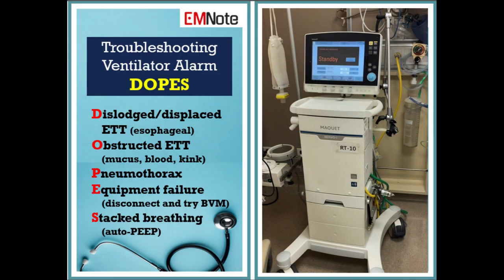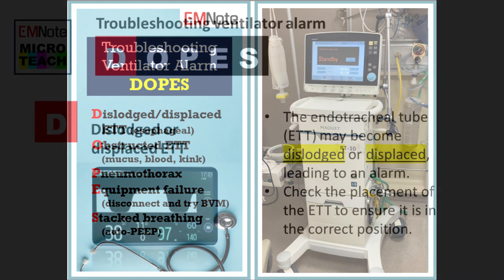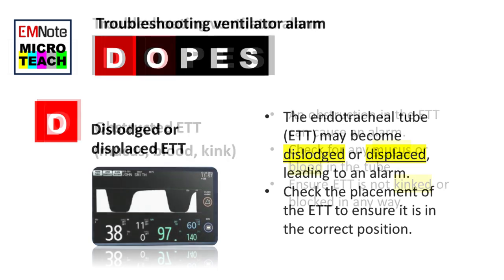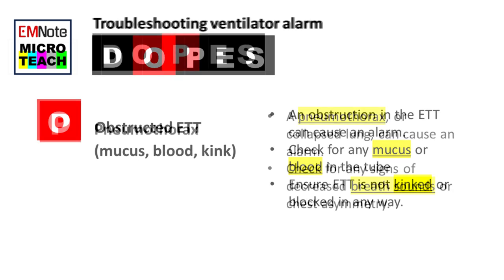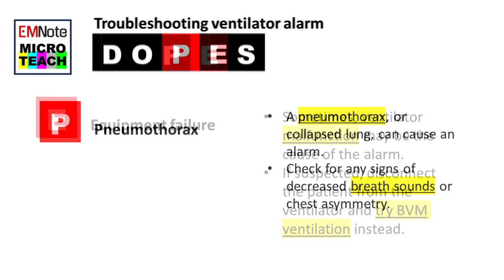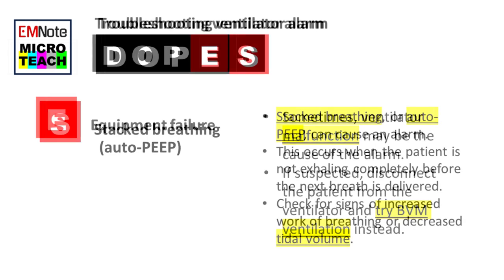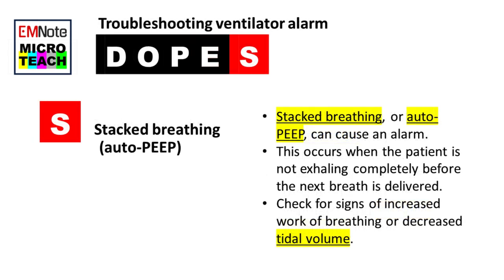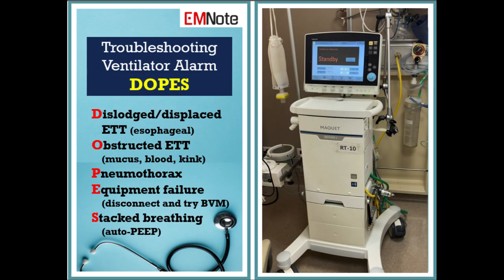Ventilator Alarm (DOPES)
How to troubleshoot a ventilator alarm:
As a healthcare provider, it is crucial to be able to troubleshoot a ventilator alarm quickly and efficiently. One helpful tool for remembering the potential causes of an alarm is the "DOPES" mnemonic. Here's what it stands for:
Dislodged/displaced ETT (esophageal): The endotracheal tube (ETT) may become dislodged or displaced, leading to an alarm. Check the placement of the ETT to ensure it is in the correct position.
Obstructed ETT (mucus, blood, kink): An obstruction in the ETT can cause an alarm. Check for any mucus or blood in the tube, and ensure that it is not kinked or blocked in any way.
Pneumothorax: A pneumothorax, or collapsed lung, can cause an alarm. Check for any signs of decreased breath sounds or chest asymmetry.
Equipment failure (disconnect and try BVM): Sometimes, the ventilator itself may be the cause of the alarm. If this is suspected, disconnect the patient from the ventilator and try bag-valve-mask (BVM) ventilation instead.
Stacked breathing (auto-PEEP): Stacked breathing, or auto-positive end-expiratory pressure (auto-PEEP), can cause an alarm. This occurs when the patient is not exhaling completely before the next breath is delivered. Check for signs of increased work of breathing or decreased tidal volume.
Remembering the "DOPES" mnemonic can help healthcare providers troubleshoot a ventilator alarm quickly and effectively. By checking for these potential causes, providers can ensure that their patients receive the appropriate care and treatment.